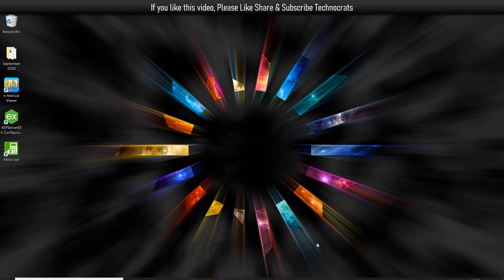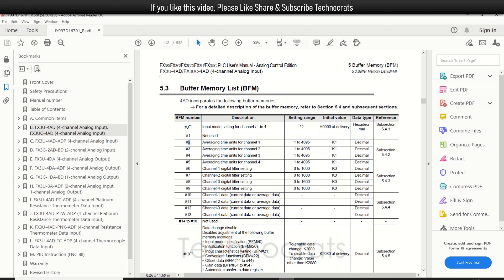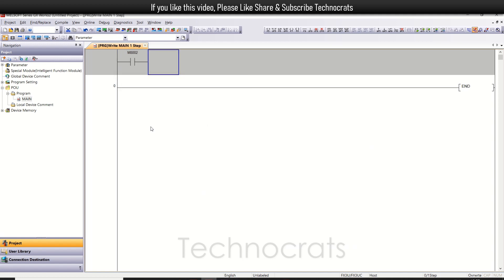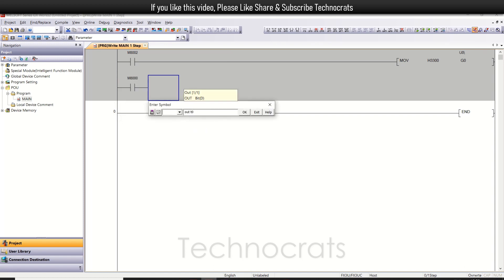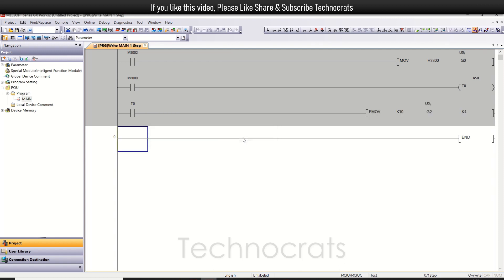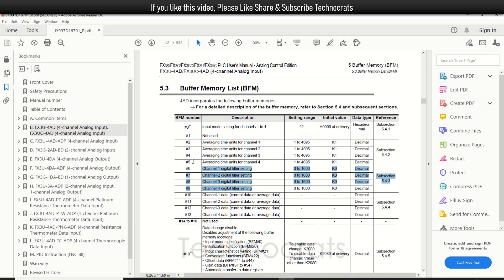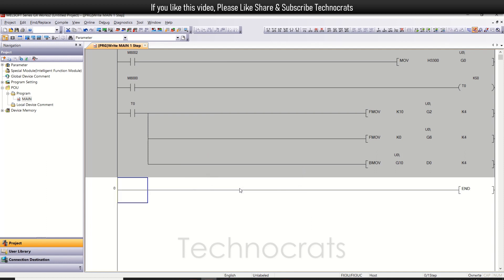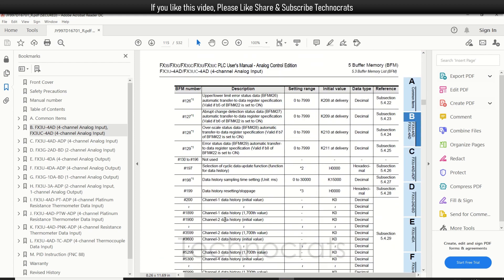Mitsubishi FX3-4AD (4-channel Analog Input)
FX3U-4AD (4-channel Analog Input)
FX3UC-4AD (4-channel Analog Input)
The FX3U-4AD is an analog special function block which is connectable with the FX3G/FX3GC/FX3U/FX3UC
Series PLC used to capture 4-ch voltage/current data. The FX3UC-4AD cannot be connected to the FX3G/
FX3U Series PLC.
Download Sample Section
Voltage input mode -10V to +10V -32000 to +32000
Voltage input mode -10V to +10V -4000 to +4000
Analog value direct indication mode -10V to +10V -10000 to +10000
Current input mode 4mA to 20mA 0 to 16000
Current input mode 4mA to 20mA 0 to 4000
Current input mode Analog value direct indication mode 4mA to 20mA 4000 to 20000
Current input mode -20mA to +20mA -16000 to +16000
Current input mode -20mA to +20mA -4000 to +4000
Current input mode Analog value direct indication mode -20mA to +20mA -20000 to +20000